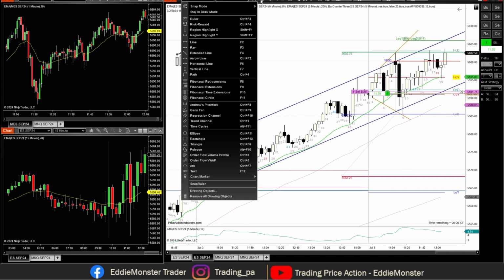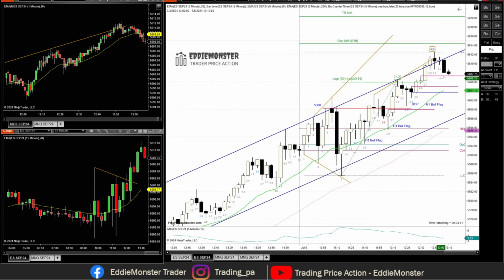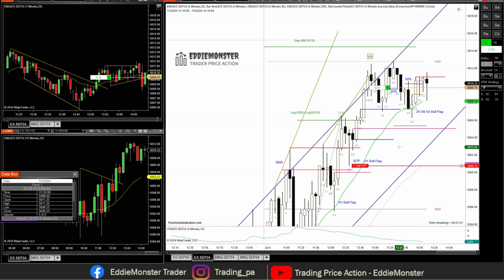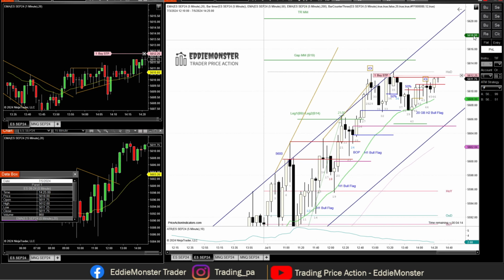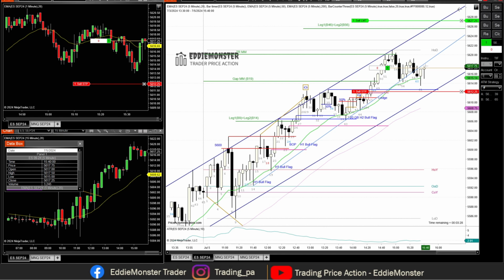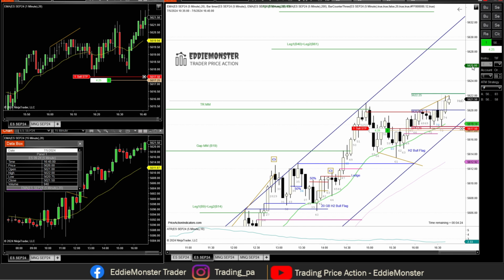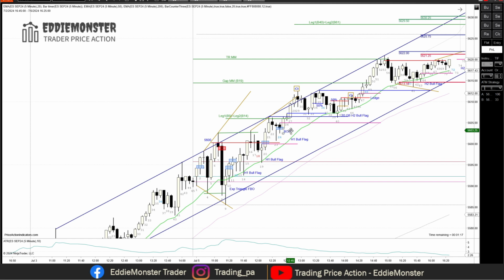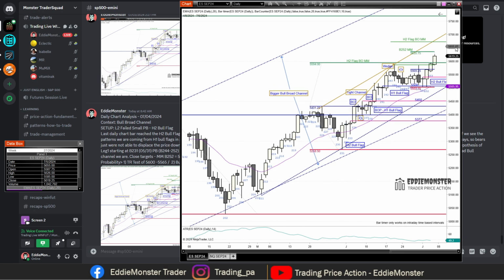How to trade a Bull Broad Channel - Trading Live 07/05 S&P500.